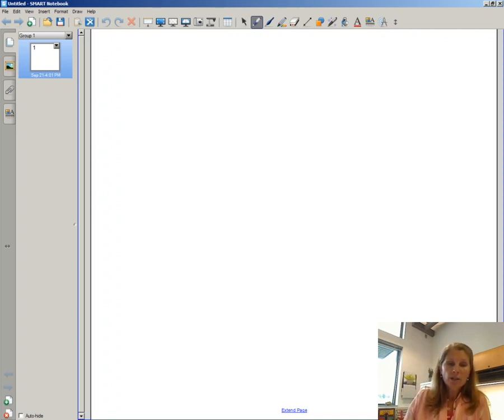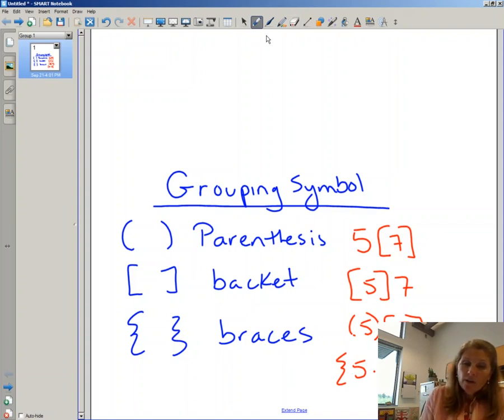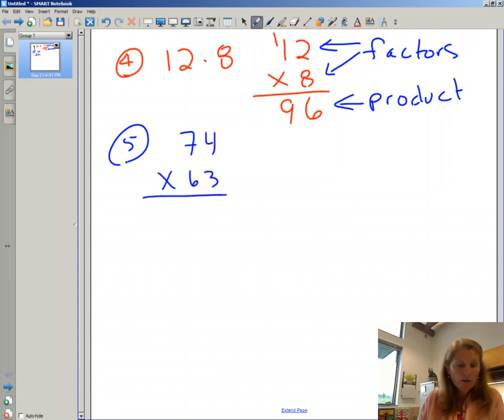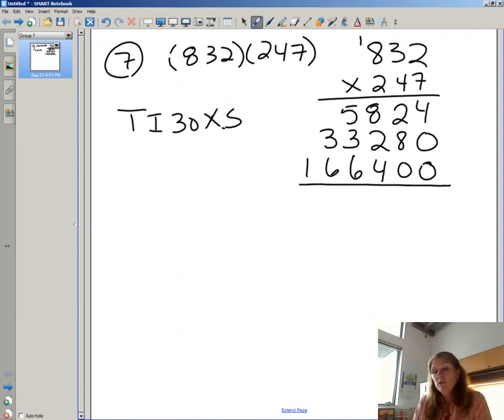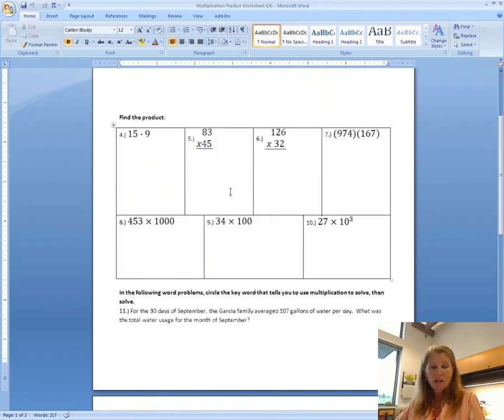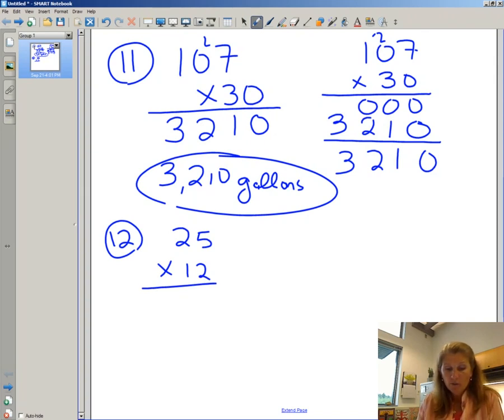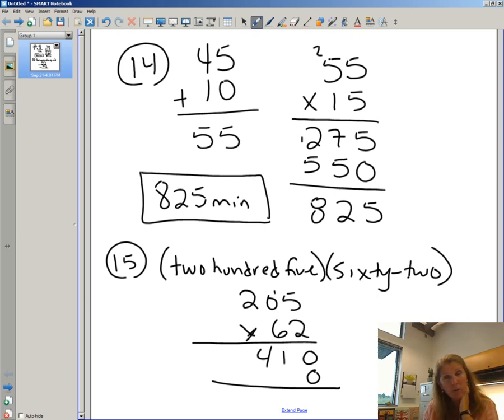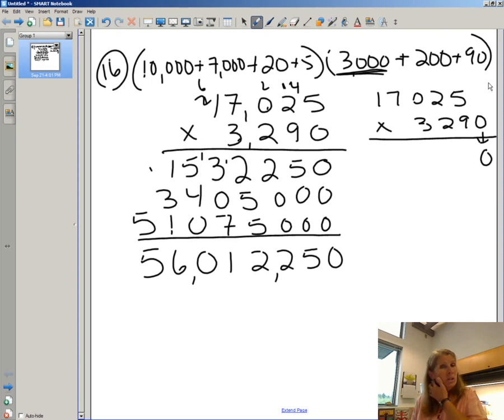Lesson 04 Multiplication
Multiplication
This series was created for adult learners that need to practice basic math skills.